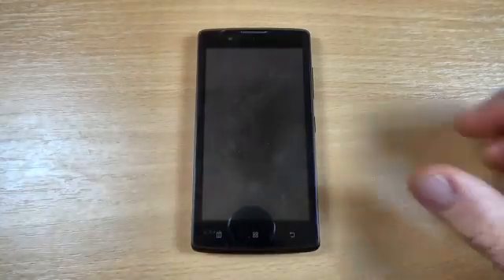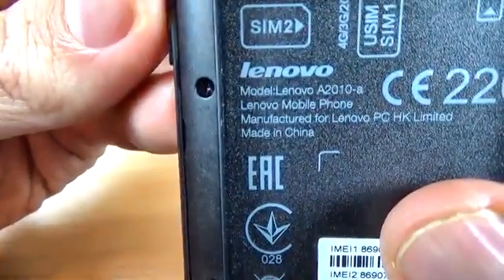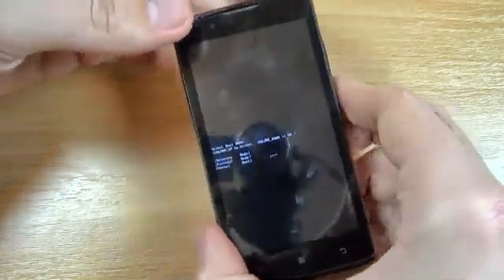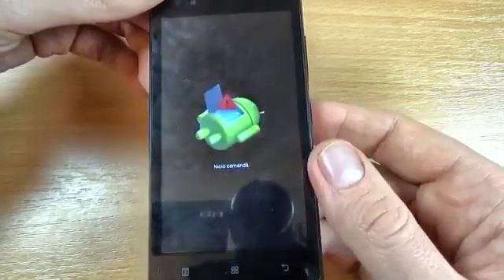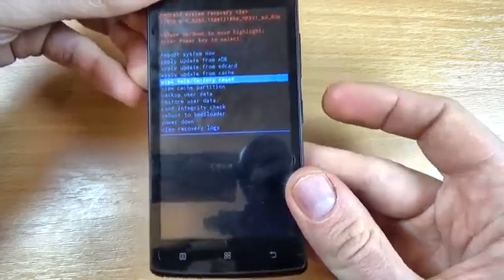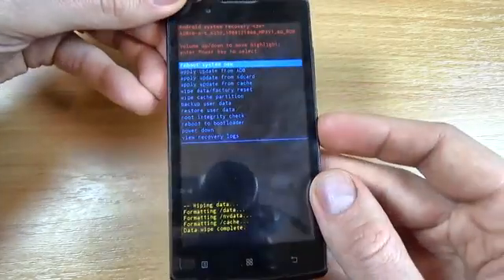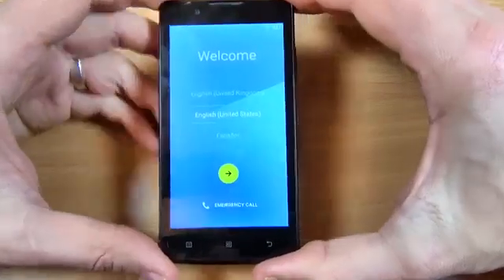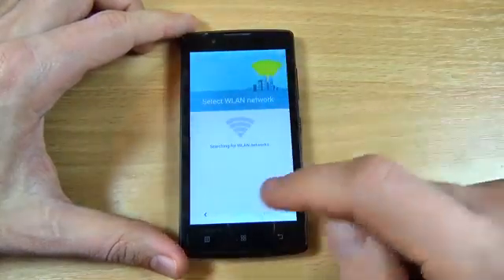Lenovo a2010 Factory Hard Reset Method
Method to Factory Reset Lenovo a2010 Smart Phone.